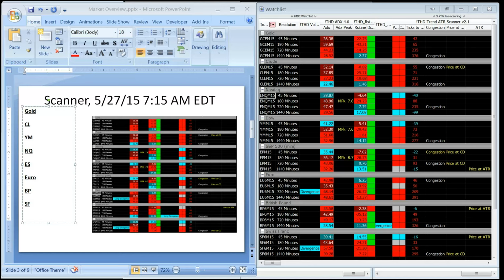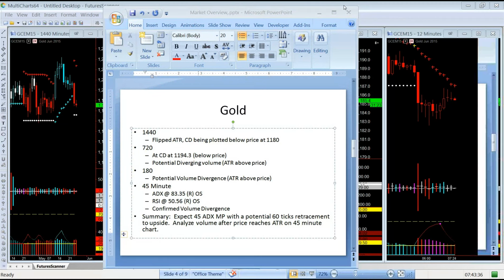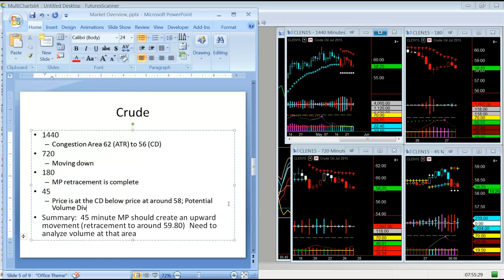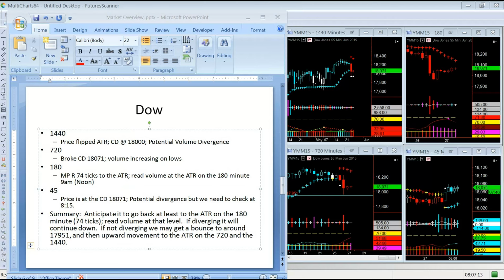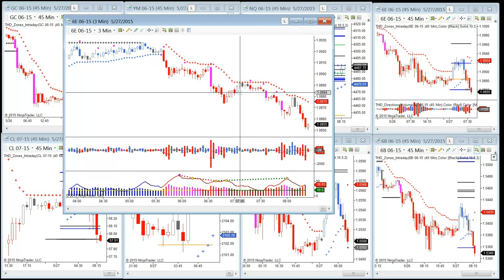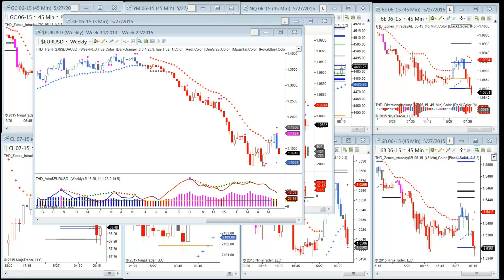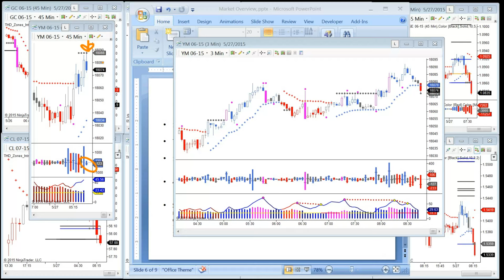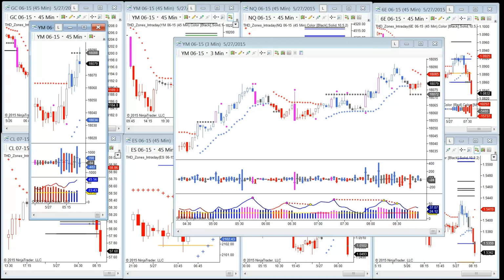Annual Members Session, 5/27/15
In this session, we discussed where the markets would likely go at the opening, including a retest of the ATR on the 45 minute chart followed by an upward movement on the Dow, plus the retracement on Gold and a potential to go lower on Crude.